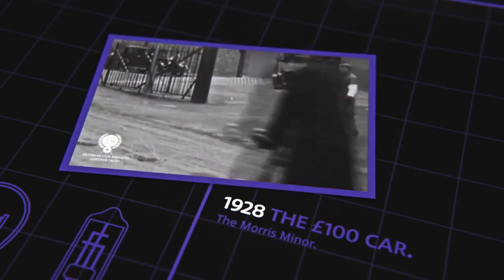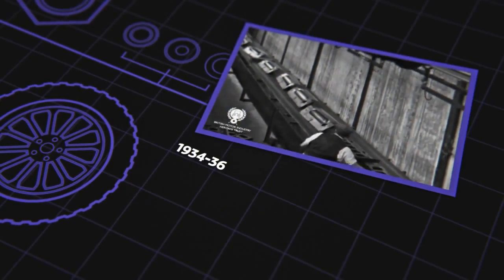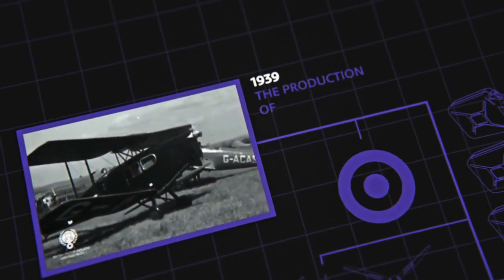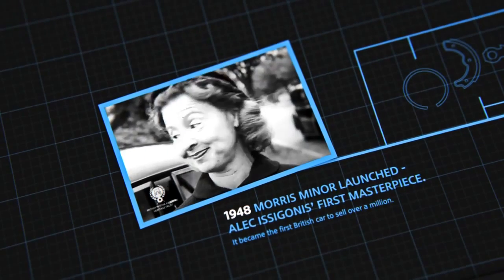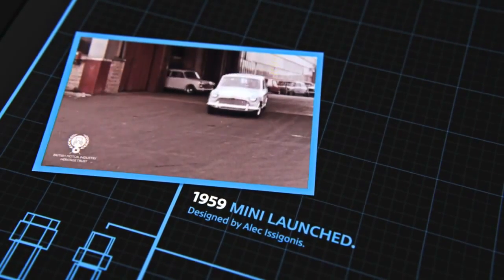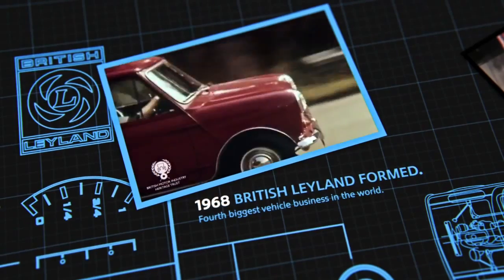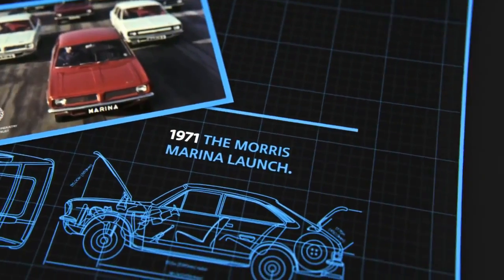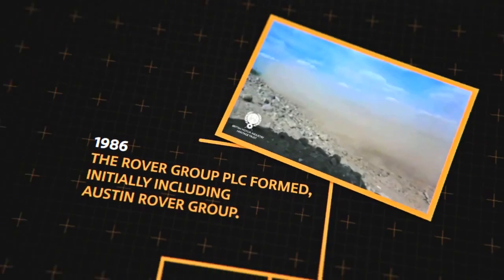"100 years of car making in Oxford" (2013) | Wood MINI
One hundred years ago to the day, the first 'Bullnose' Morris Oxford was built by William Morris just a few hundred metres from where the modern MINI plant stands.

With a weekly production of just 20 vehicles in 1913, the business grew rapidly and over the century 11.65 million cars were produced, bearing 13 different British brands and one Japanese.

Almost 500,000 people have worked at the plant in the past 100 years and in the early 1960s numbers peaked at 28,000. Today, Plant Oxford employs 3,700 associates who manufacture up to 900 MINIs every day.

Wood MINI
Bournemouth, Hampshire, Salisbury

Unless otherwise indicated, all marks displayed are subject to the trademark rights of BMW AG, this applies especially to its model name plates, and its corporate logos and emblems.